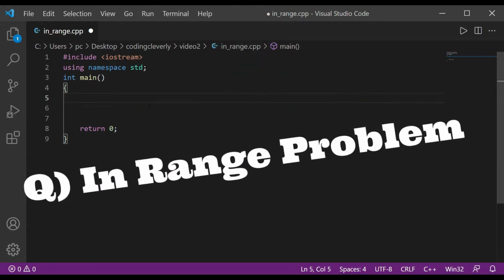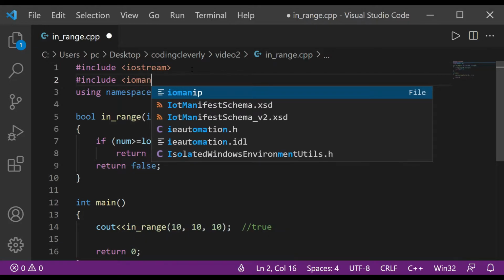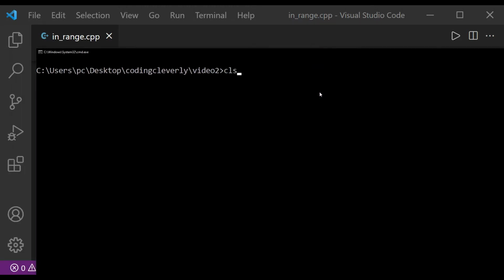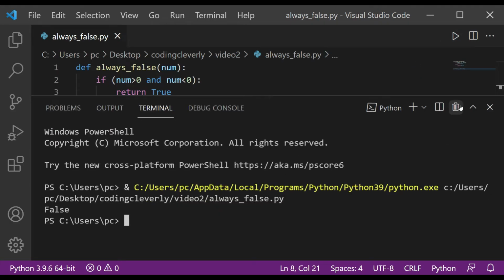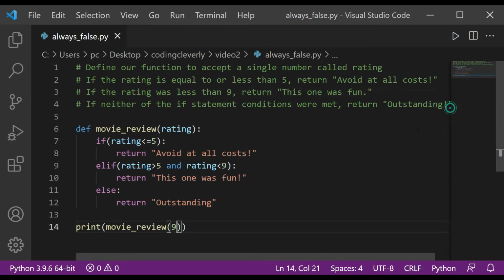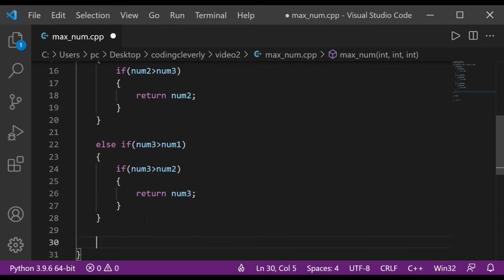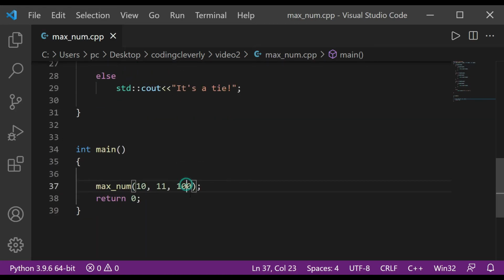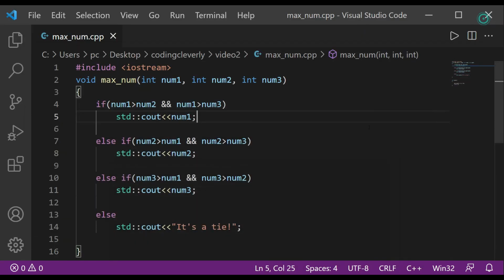Coding Problems Part 2 | Control Flow Problems | Solving Common Coding Problems/Challenges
This video series will be about solving coding challenges. We'll be starting off with simple/common problems and gradually advancing our way to more challenging/tough questions.

🚩Chapters:
0:00​ Intro
0:44 In Range
4:28 Same Name
7:21 Always False
10:24 Movie Review
14:21 Max Number